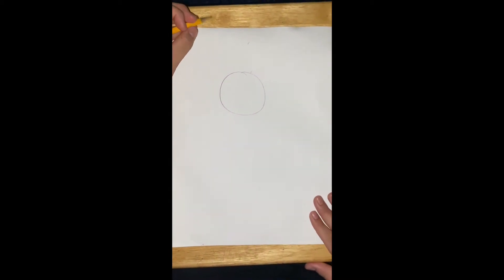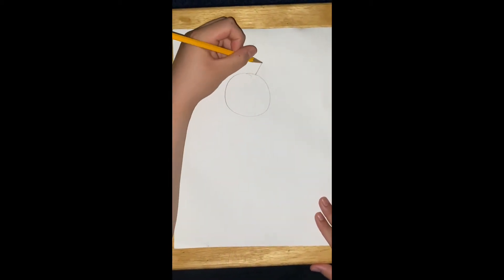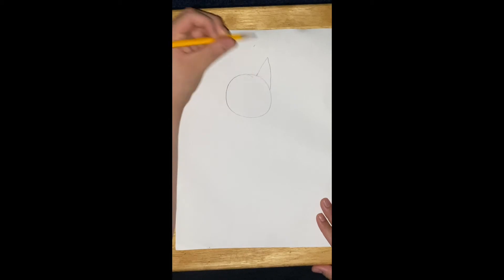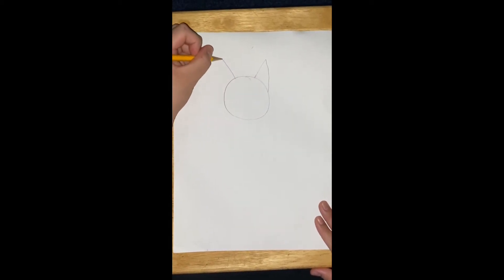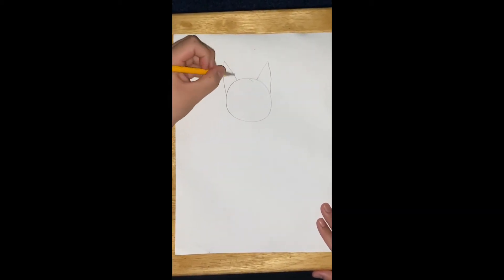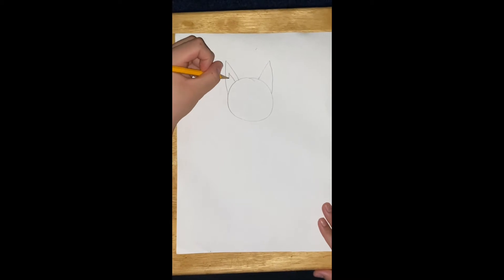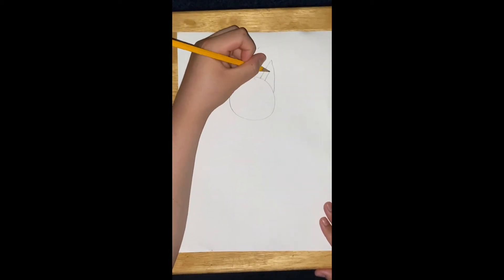Mr. Simoen Draws Cat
Hello Delhaven participants and ASES students. Learn how to draw a cat with Mr. Simoen